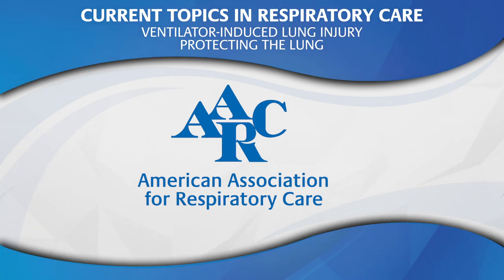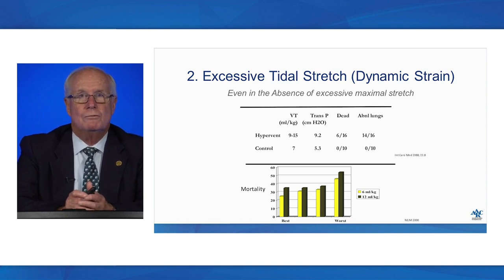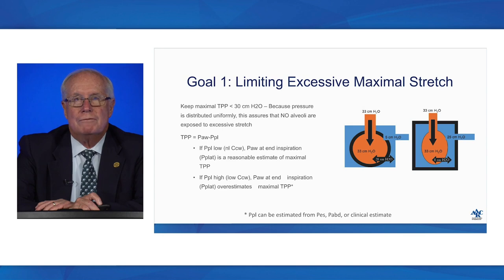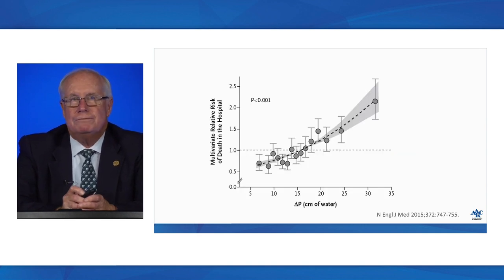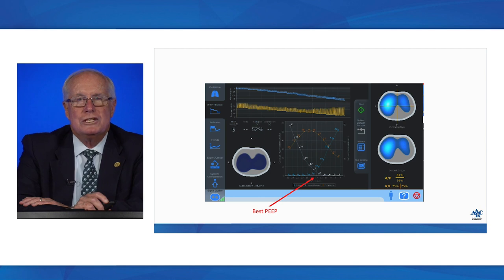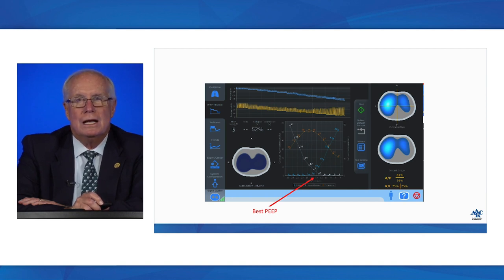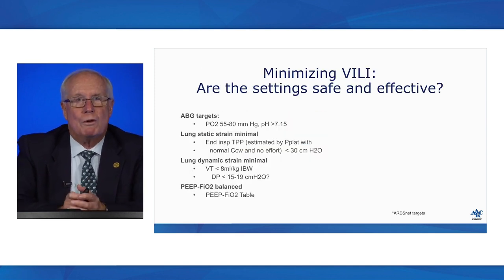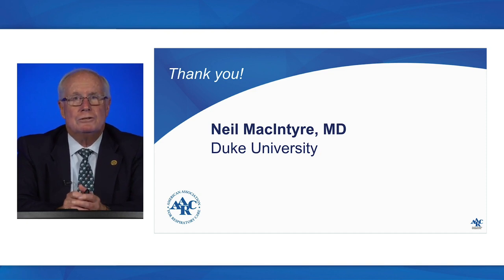Current Topics in Respiratory Care 2020: Ventilator-Induced Lung Injury Protecting the Lung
Ventilator-induced lung injury (VILI) is associated with significant morbidity and mortality. This lecture will include an overview of the mechanism, incidence, and strategies used to reduce VILI.